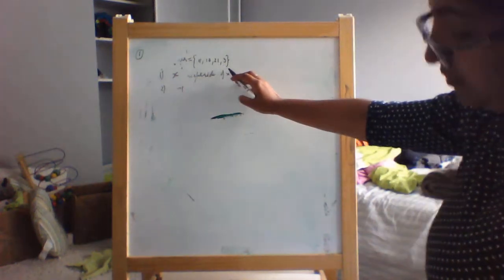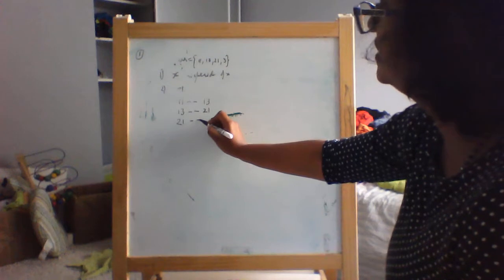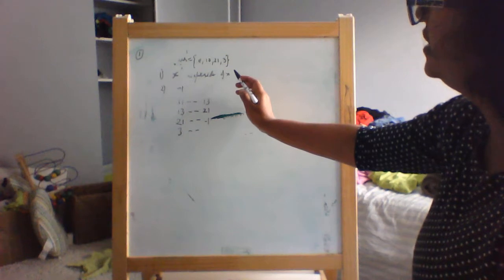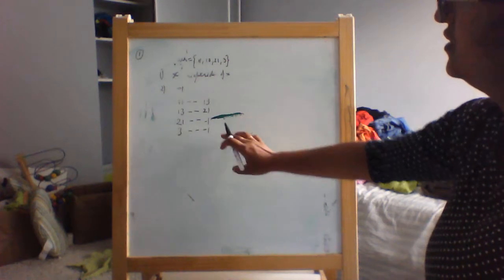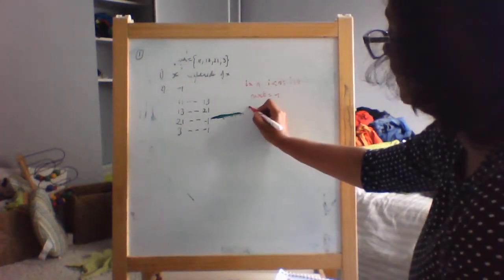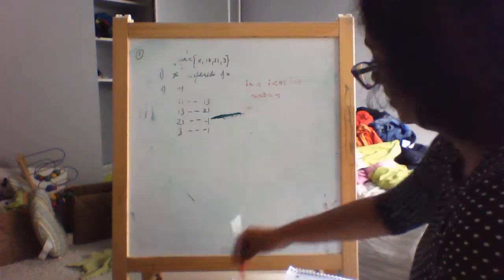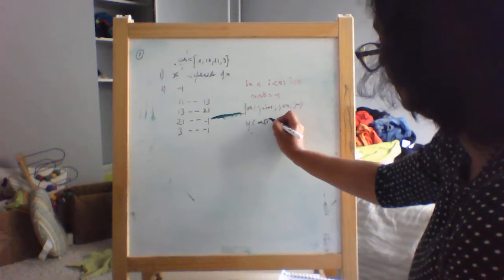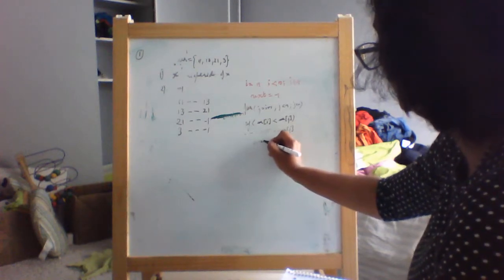WIN 20190824 16 41 48 Pro